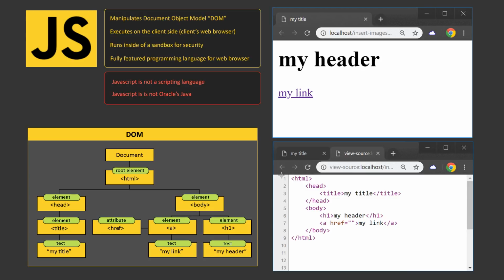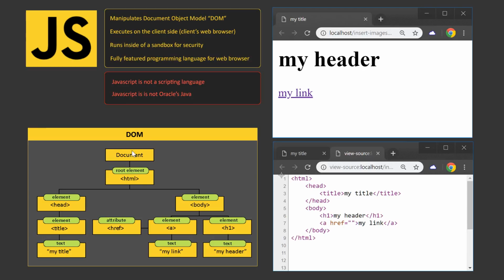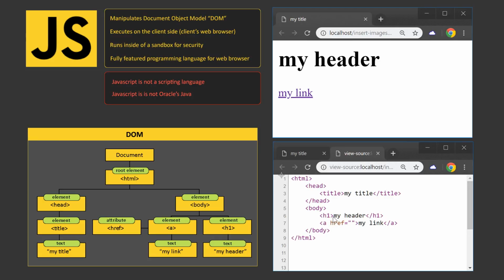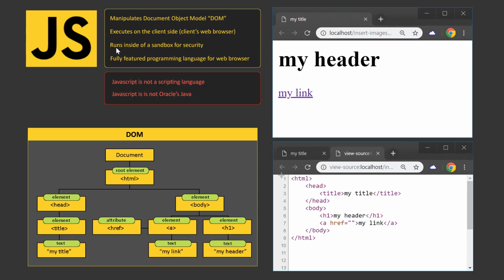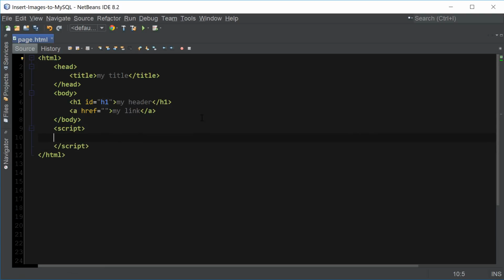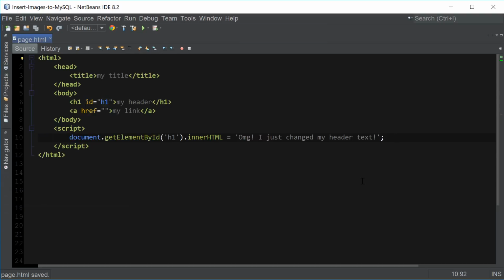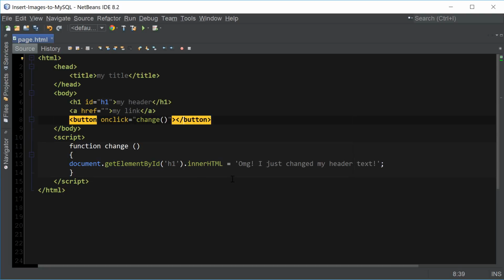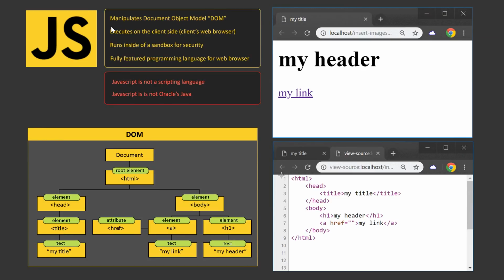JavaScript Tutorial for Beginners | What is JavaScript | Learn Javascript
UPDATE! (9/13/19) New features and improvements for Clever Techie Patreons:

1. Download full source code with detailed comments - easy to learn and understand code
2. Weekly source code file updates by Clever Techie - every time I learn new things about a topic I will add it to the source file and let you know about the update - keep up with the latest coding technologies
3. Library of custom Clever Techie functions with descriptive, easy to understand comments - skyrocket coding productivity, code more efficiently by using Clever library of custom re-usable functions
4. Syntax code summary - memorize and review previously learned code faster
4. Organized file structure - access all Clever Techie lessons, source code, graphics, diagrams and cheat sheet from a single workspace - no more searching around for previously covered material and source code - save enormous amount of time and effort
5. Outline of topics the source file covers - fast review of all previously learned coding lessons
6. Access to all full HD 1080p videos with no ads
7. Console input examples - interactive examples that make it easier to understand and learn coding
8. Access to updated PHP Programming Book by Clever Techie
9. Early access to Clever Techie videos

What is JavaScript? And what is Document Object Model?

In this JavaScript tutorial for beginners we go over what JavaScript is and what it isn't and an overview of a document object model which is what Javascript is designed to manipulate. Javascript is no longer a scripting language and it is not related to Oracle's Java, despite it's name, so the name itself is a bit misleading.